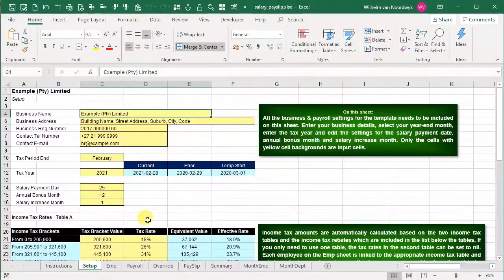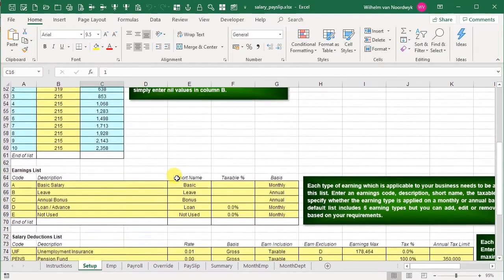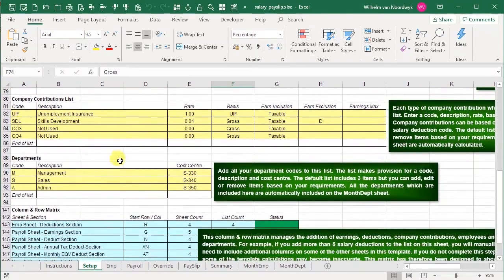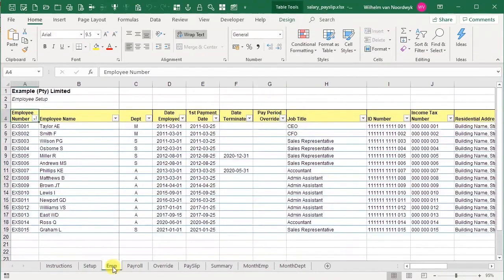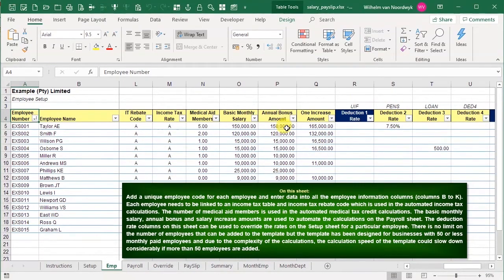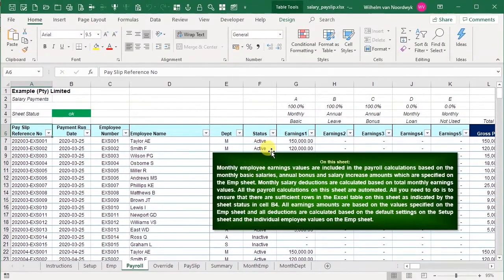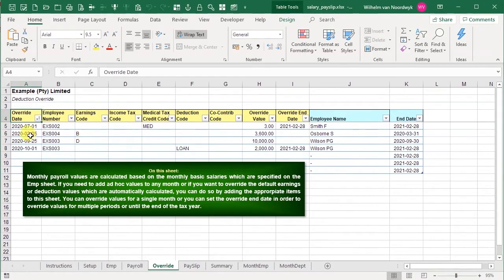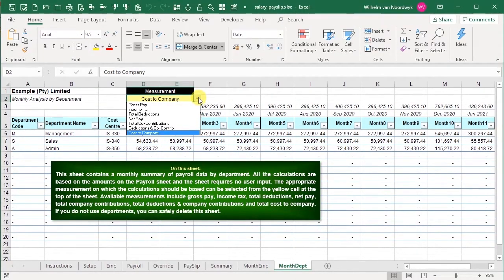Basic Monthly Salary Template - Getting Started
This template is a simpler version of our very comprehensive monthly payroll template for customers who have less than 50 employees and only require basic earnings & deductions. Where the monthly payroll template requires users to enter monthly earnings for all 12 months in the tax year, this template automates the inclusion of earnings based on fixed monthly basic salaries, one annual bonus and one annual salary increase. The template is therefore very easy to use while still providing sufficient flexibility to accommodate most international payroll systems.